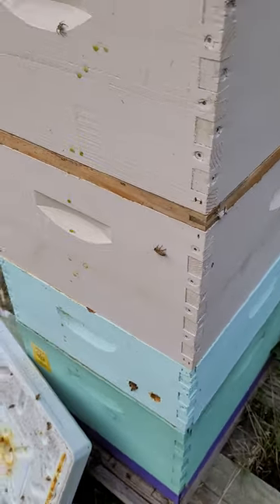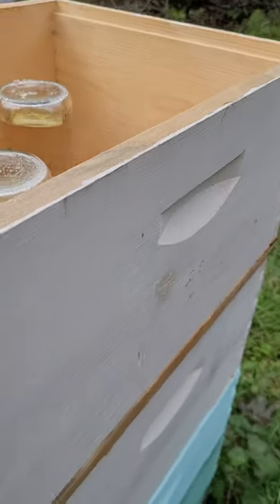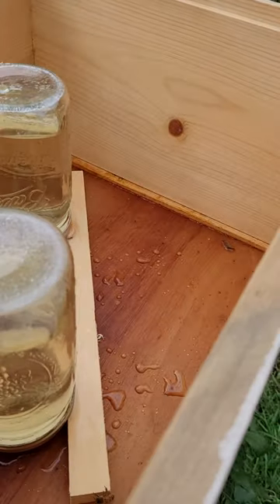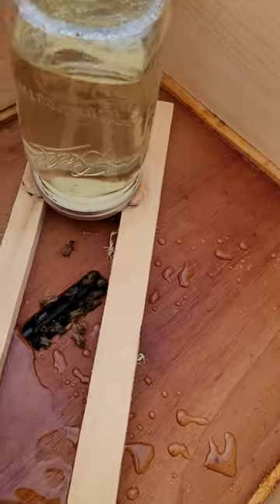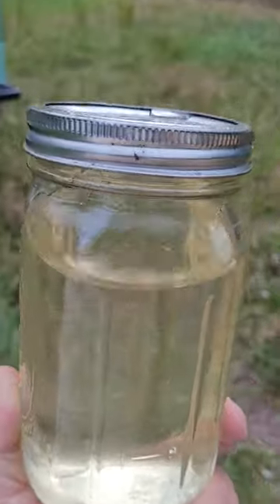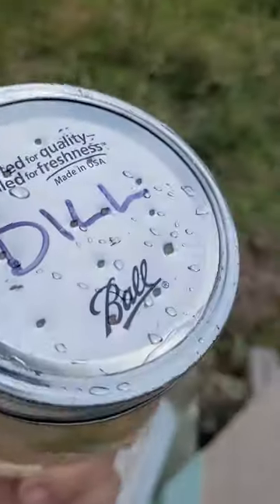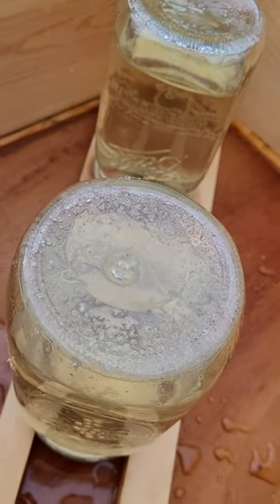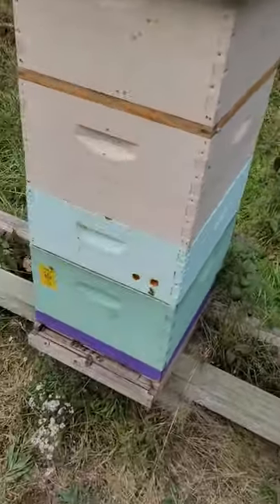Quick and Easy Internal Bee Feeder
One hive needs more resources and the season is late. We substitute simple syrup (2:1) sugar:water for flower nectar since it's late in the season. Stored in the hive's honeycomb it will function as a food source while oever-wintering, same as honey.